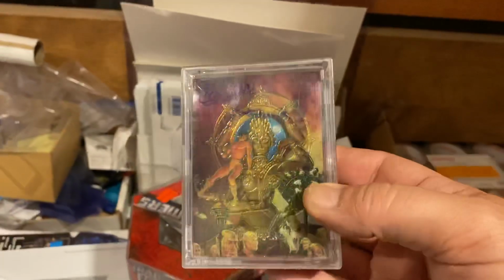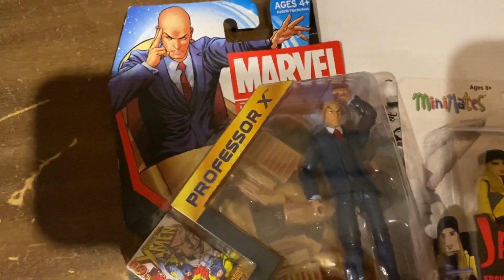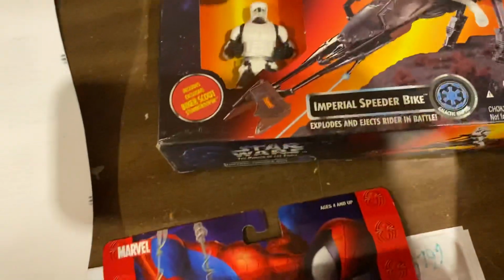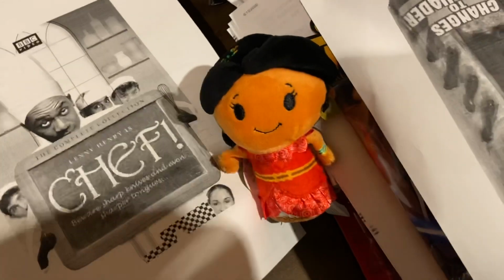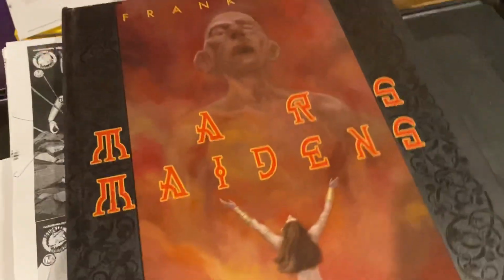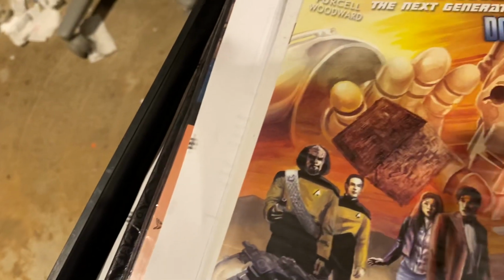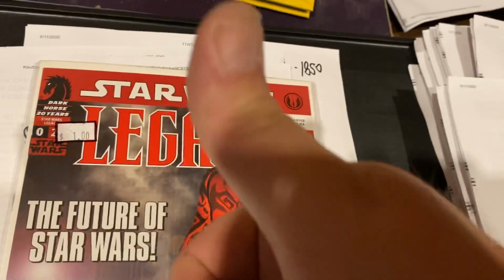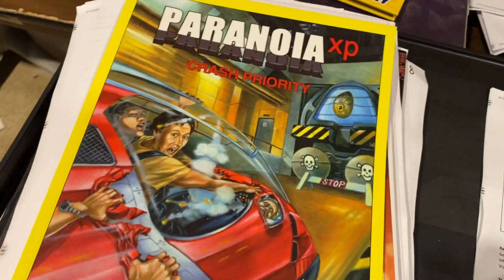Huge money flipping hottoys and hotcomics see what 90s card set just sold for $70